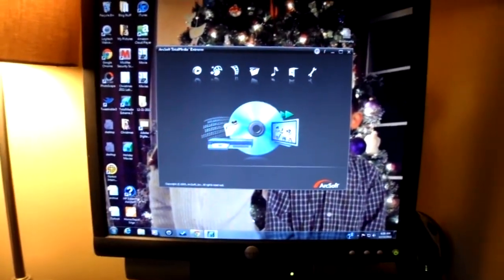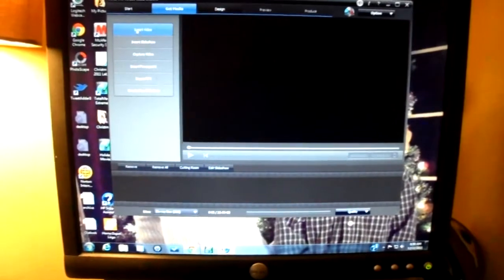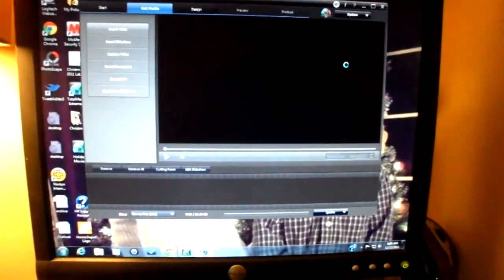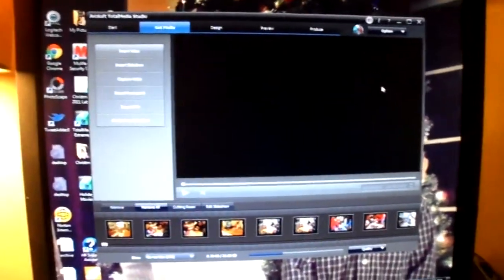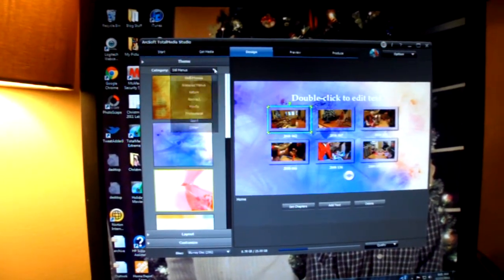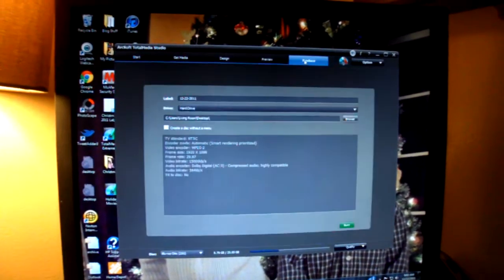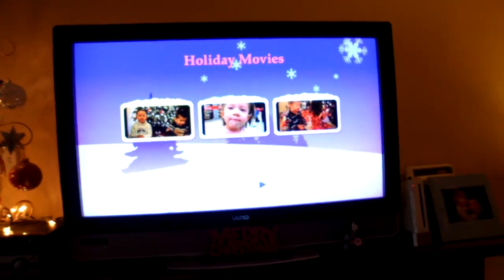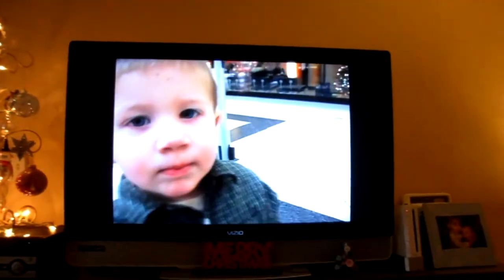Blu-ray Storage System Review